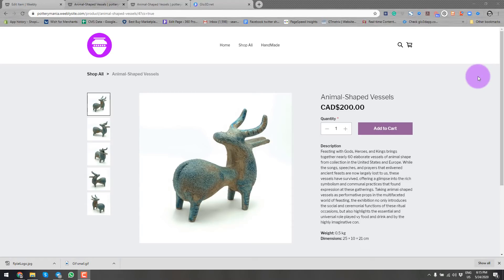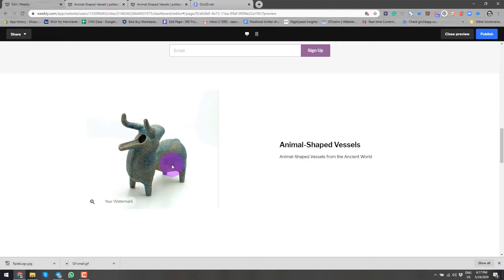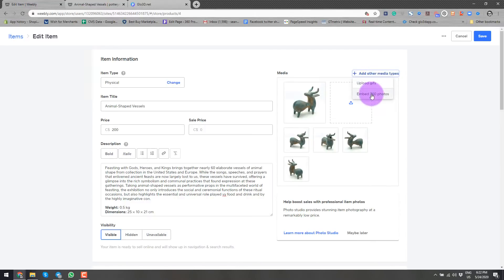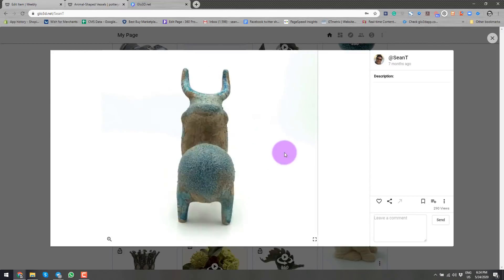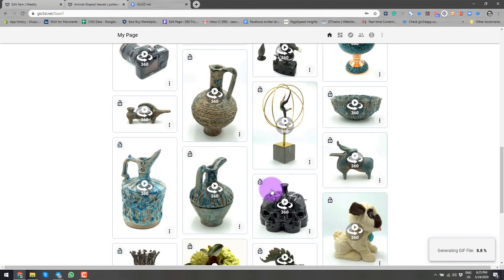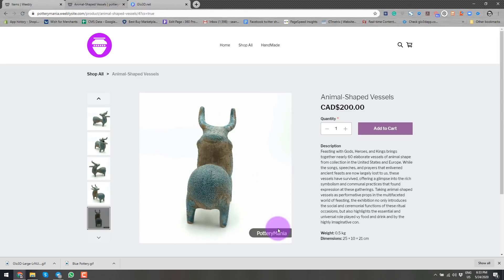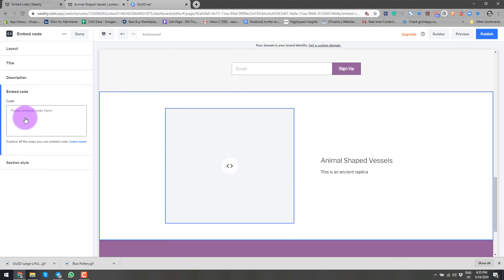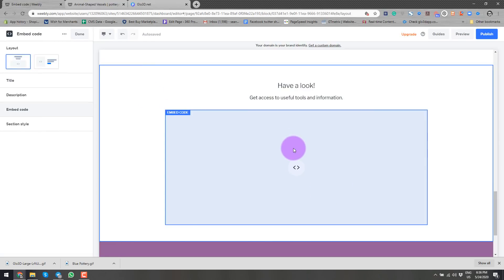Weebly 360° Product Photography Integration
In this video, we will go over Weebly 360° Product Photography Integration using Glo3D app.
At first, we review how to add a 360 spin image of a product to a weebly store product page and then we show how to embed interactive 360 product photo to a weebly typical web page.
Study shows, 360 product photography can increase engagement and reduce return.
This is the link to download the iPhone app,